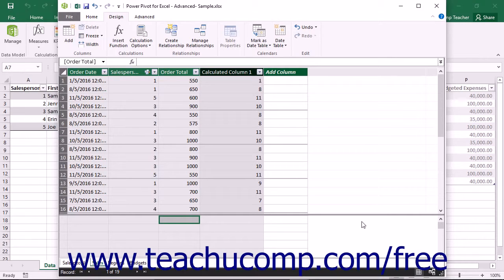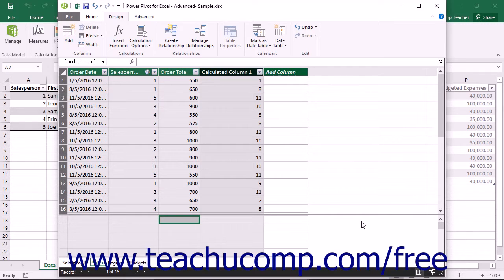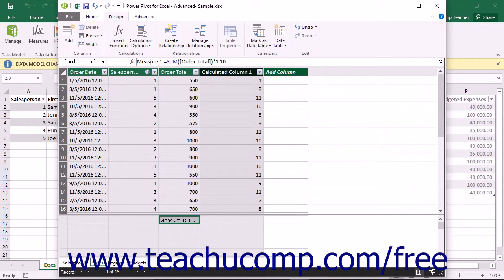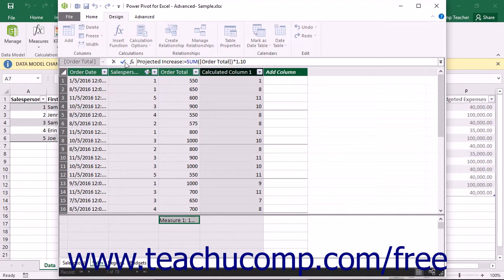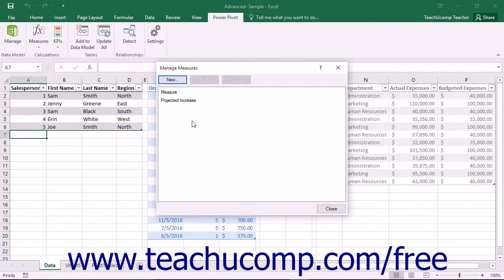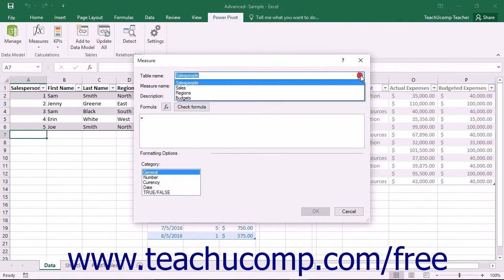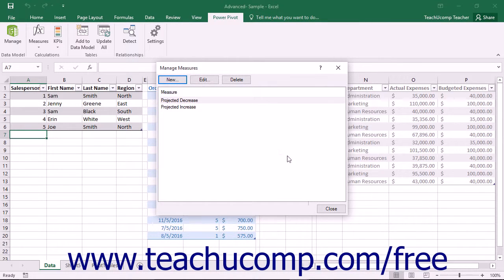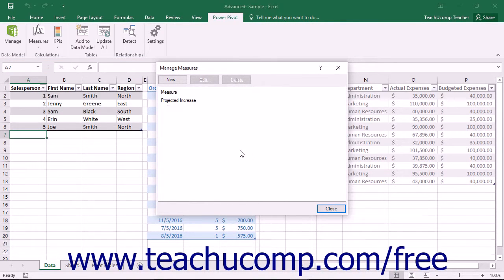Excel 2016 Tutorial Measures Microsoft Training Lesson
A clip from Mastering Excel Made Easy v. 2016. - the most comprehensive Excel tutorial available. Visit us today!